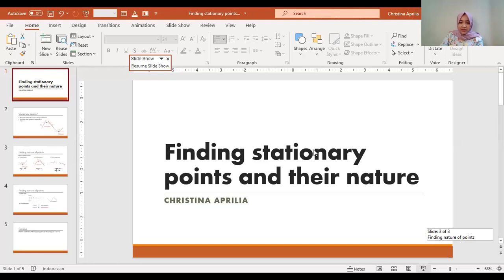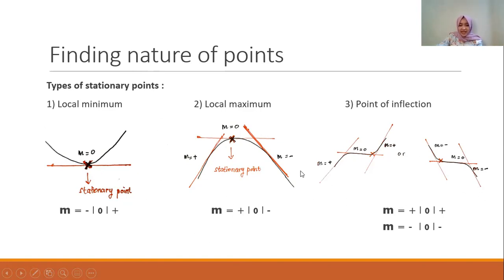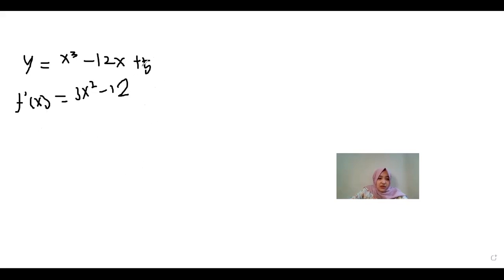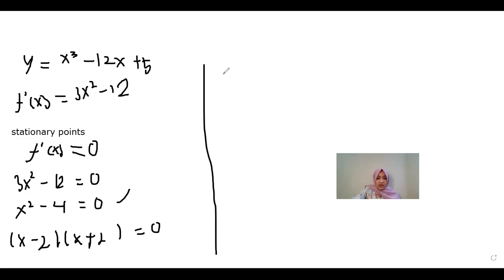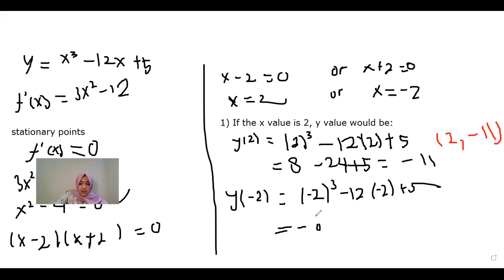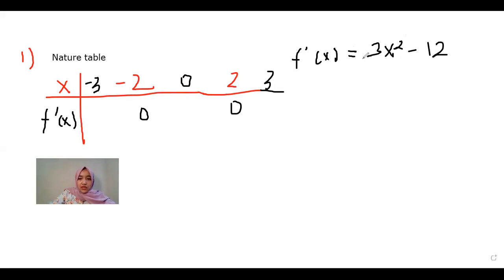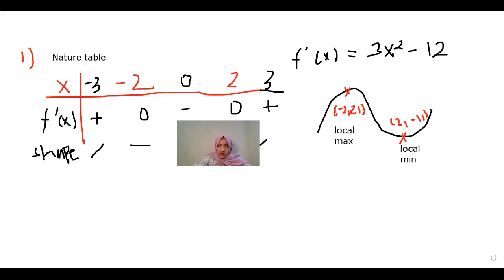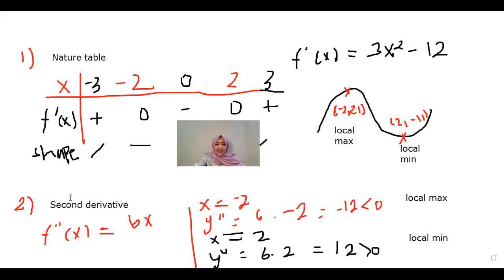Finding the stationary points and their nature